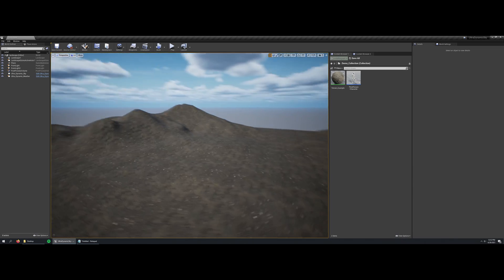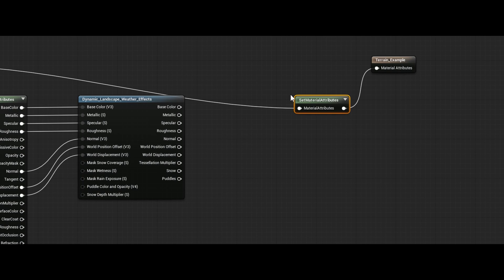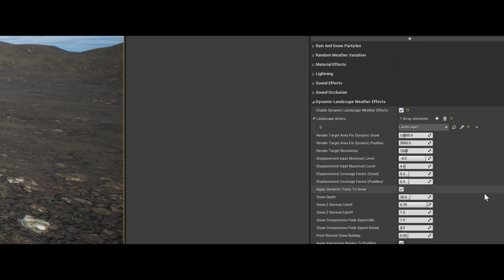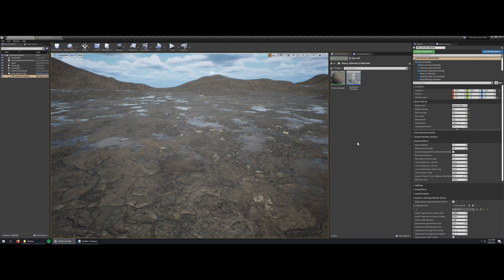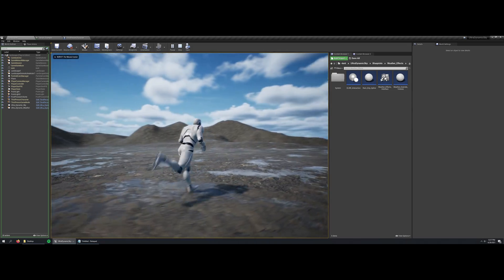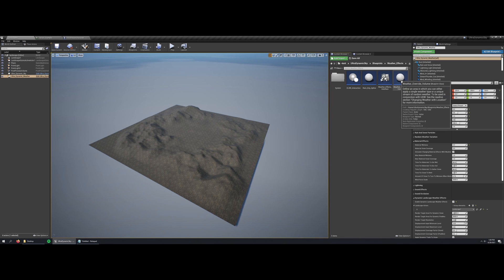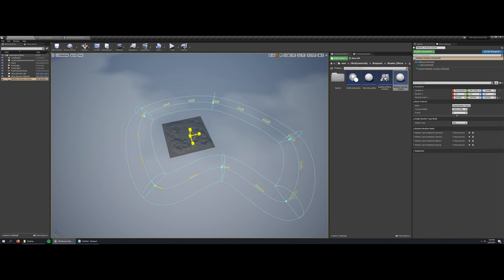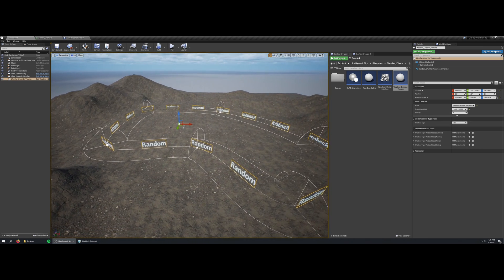Ultra Dynamic Sky: Intro to Dynamic Landscape Weather Effects + Weather Override Volumes (UE4)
This video is a quick rundown of the basic setup for the new Dynamic Landscape Weather Effects, added in the June 2021 update for UDS in 4.26. Also, a brief introduction of the new Weather Override Volumes, for applying weather to regions of a map.